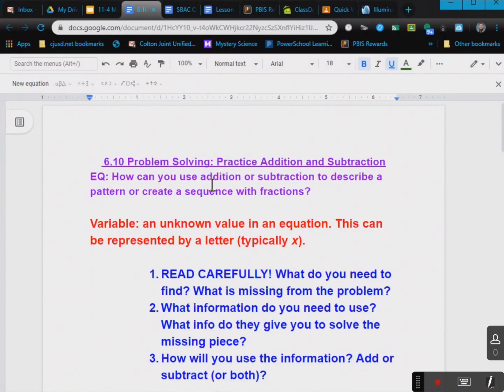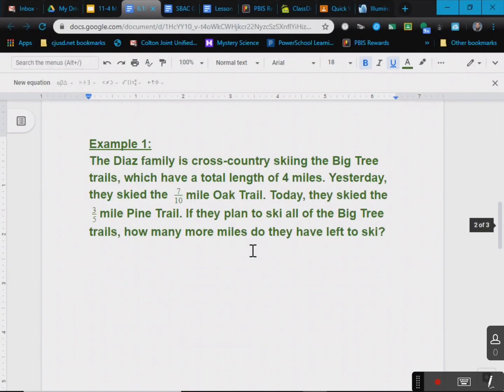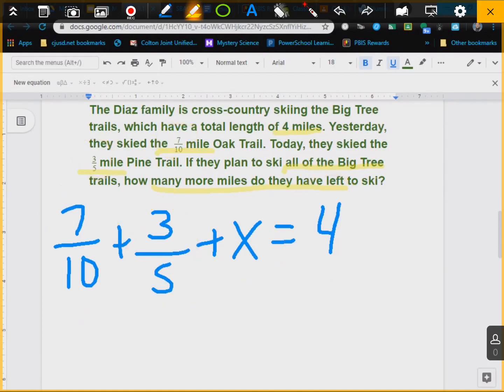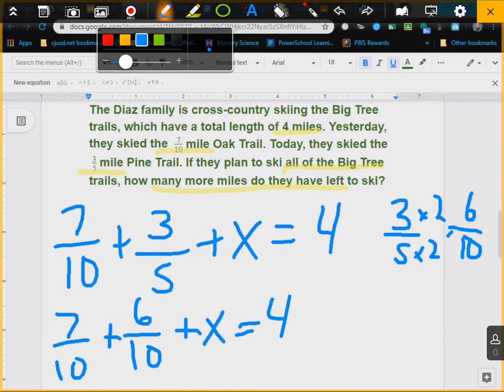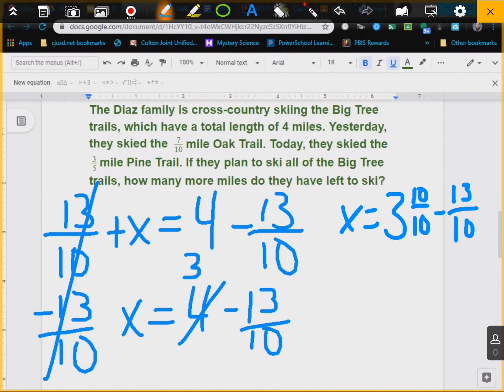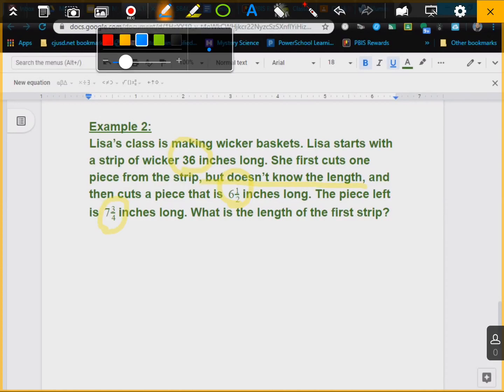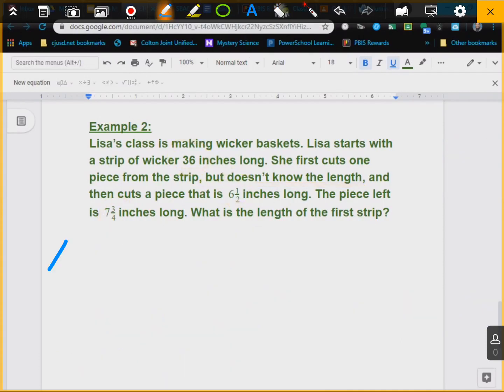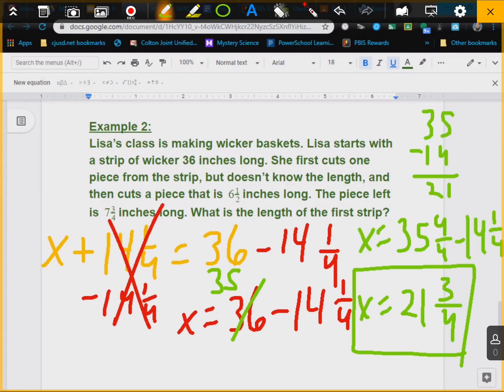6.10 Problem Solving: Practice Addition and Subtraction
Please write all questions you might have. You MUST write the steps, vocab, and both examples.